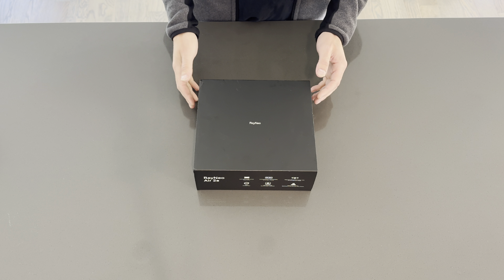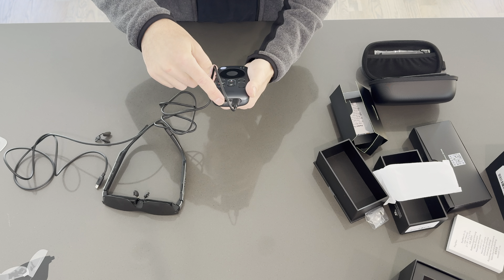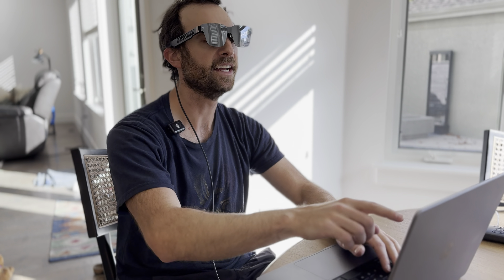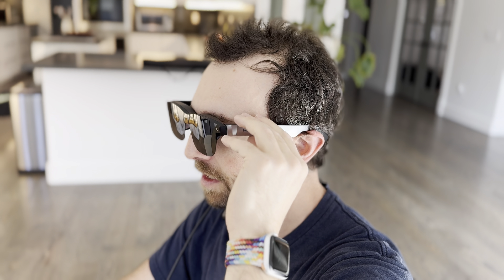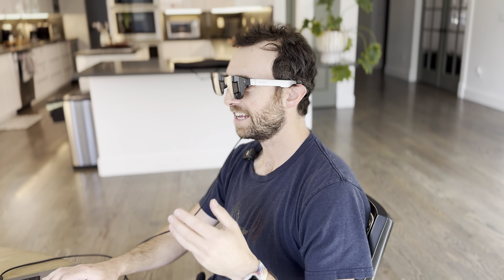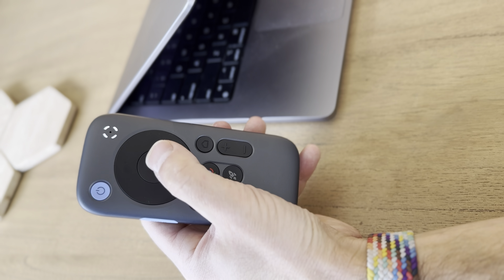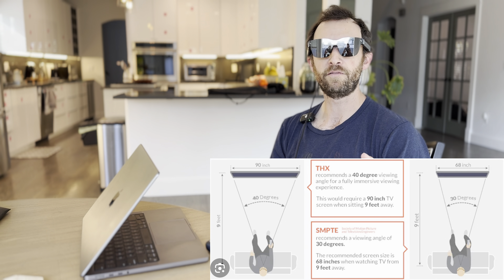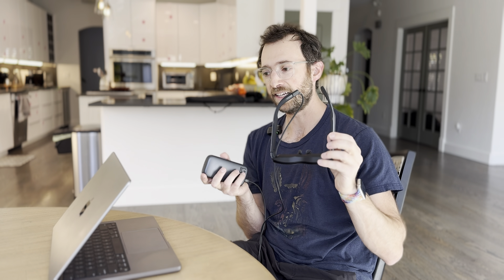RayNeo Air2s and Pocket TV - 120Hz 1080p Micro-OLED Review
1080p OLED right on your face